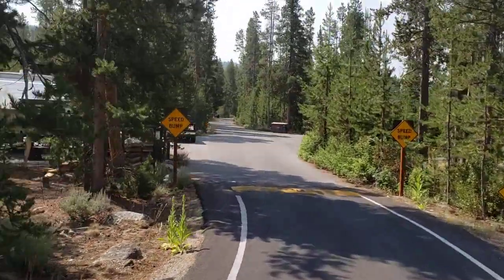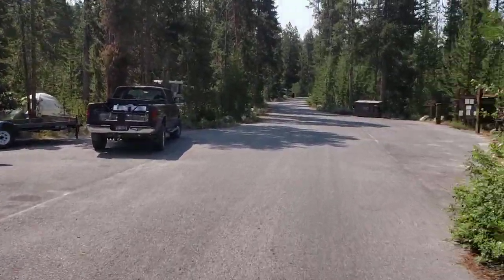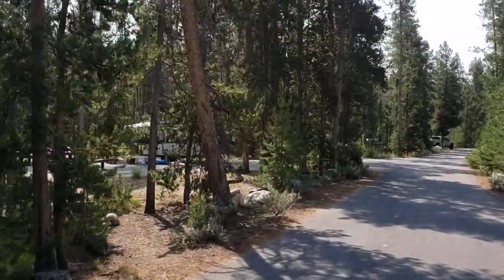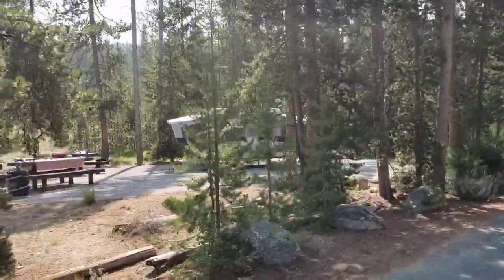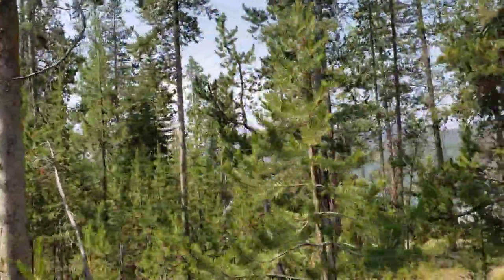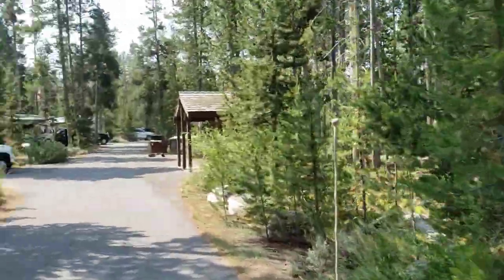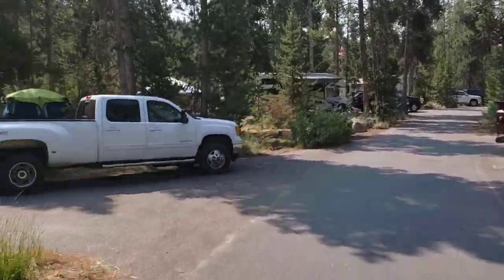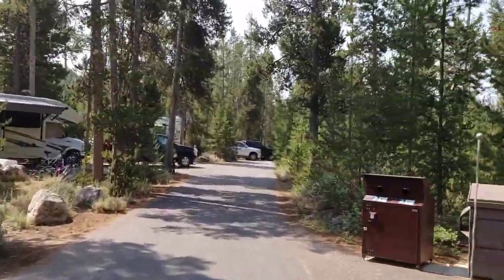Video of Outlet Campground at Redfish Lake, ID from Nancy C.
▶︎ Wishlist fulfilled
On one of the most beloved and popular lakes in the Sawtooth. Redfish Lake.  Gorgeous views. Any kind of water sports you crave.  Backpacking destination trails.  Short or long hiking.  Biking.  The lodge next door offers live music on the lawn.  A restaurant with really good food, full bar, ice cream stand, camp store,  sandy beach, boat/kayak/SUP rentals.  Boat shuttle.  All this and close to Stanley to boot. It reminds me of the lake retreat in Dirty Dancing.  There are pay showers $3, laundry and dump station on the main road.  Very limited,  ok just say no AT&amp;T cell, but you can get wifi at the lodge.  The only thing that could make this more perfect would be flush toilets and electricity (so generators wouldn't spoil the peaceful serenity.
See drive thru video.